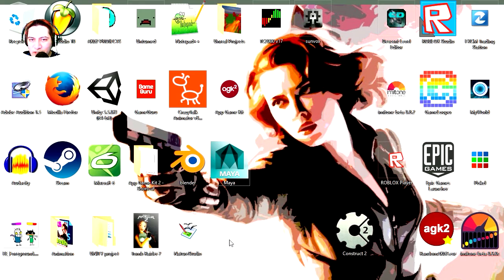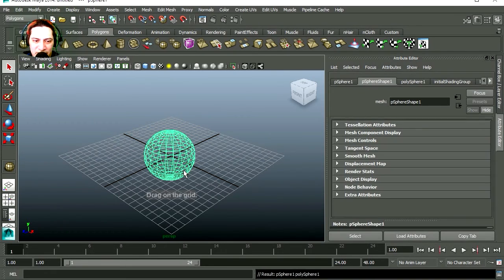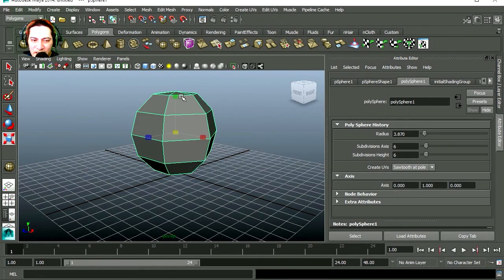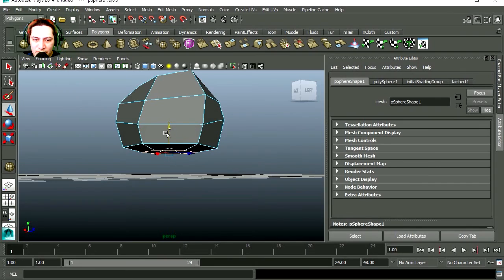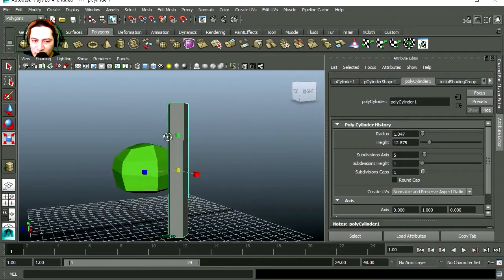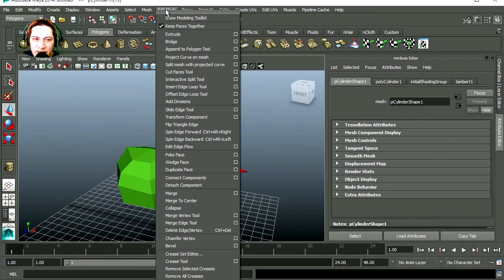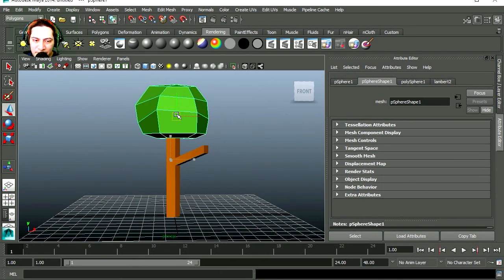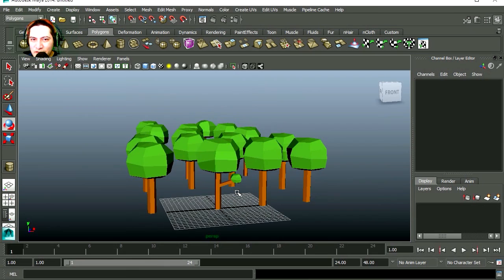HOW TO MAKE LOW POLY MODELS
How to make low poly art.

I was about to make Batman in unreal engine